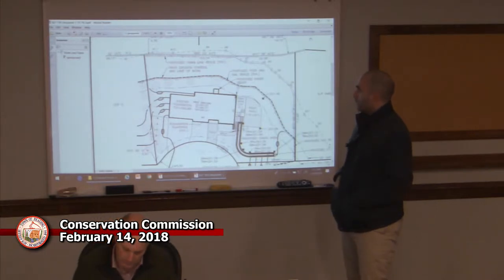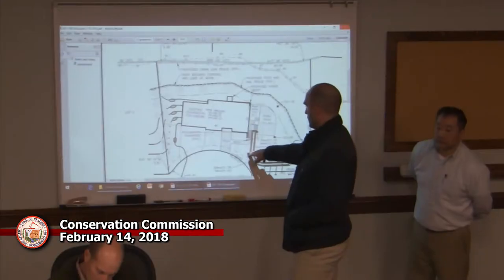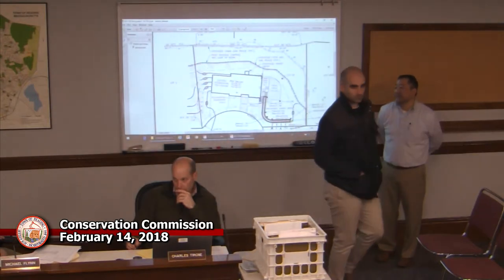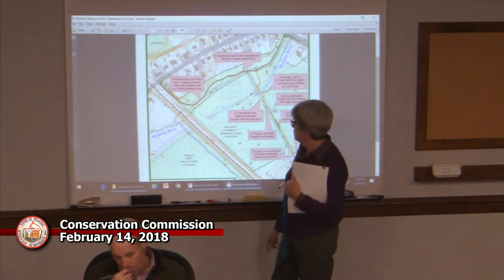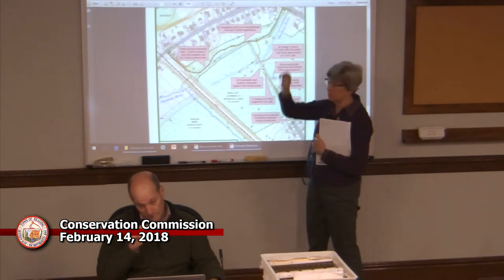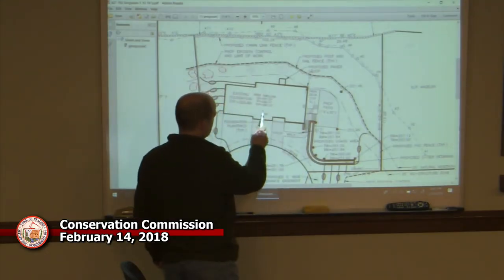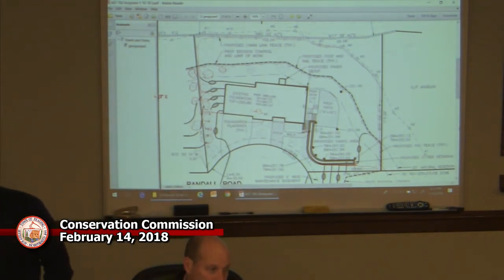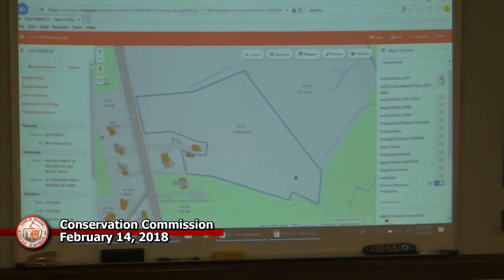Conservation Commission 2-14-18